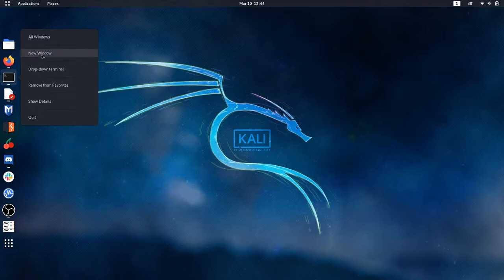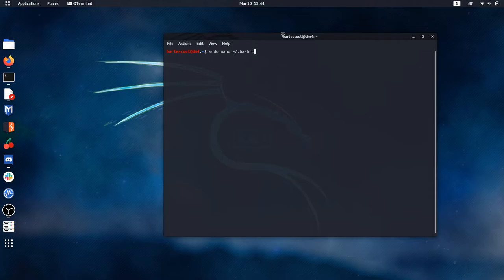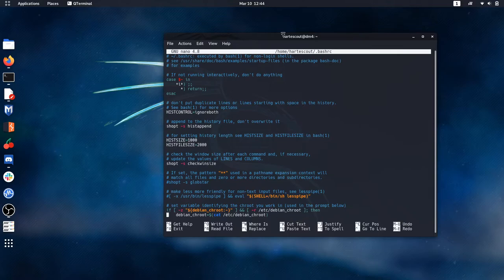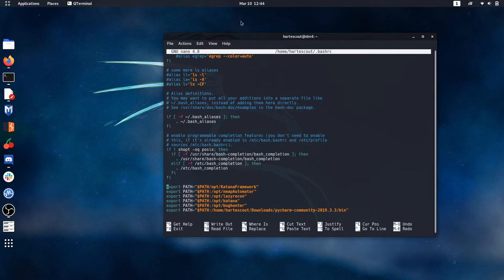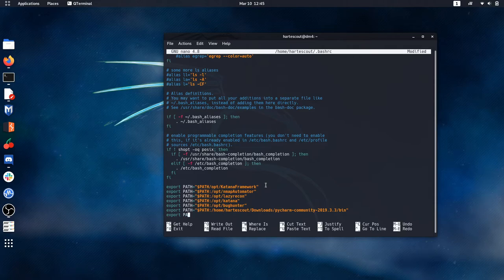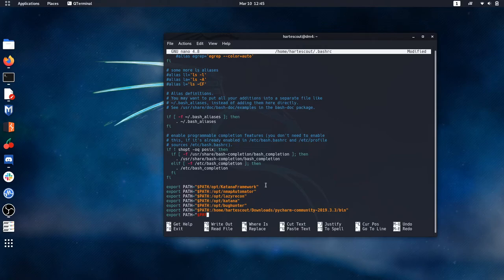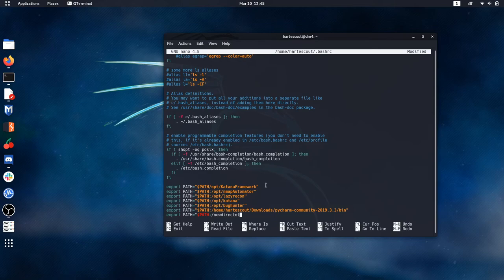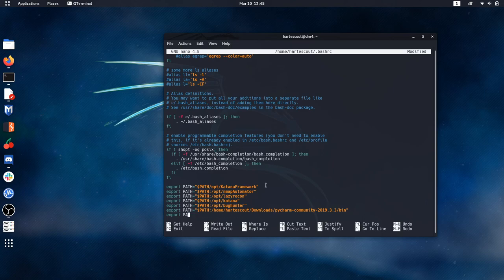Adding Directories to your $PATH in Kali/Debian Linux! The Easy Way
This is a quick and dirty way to permanently add directories to your $PATH in Kali/Debian Linux.